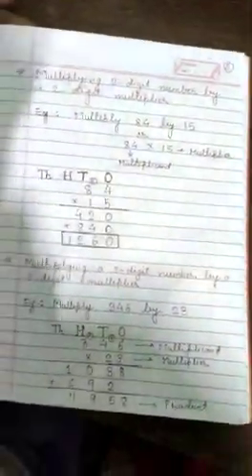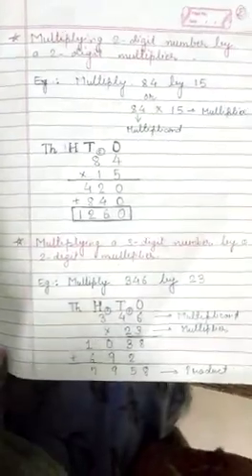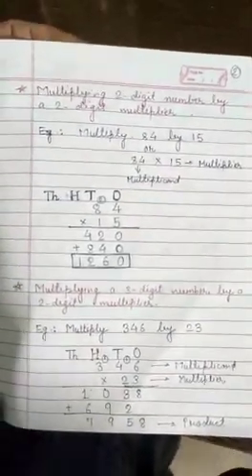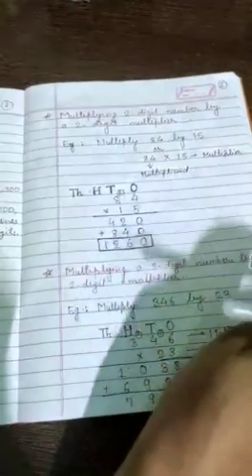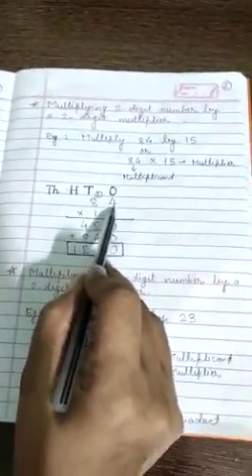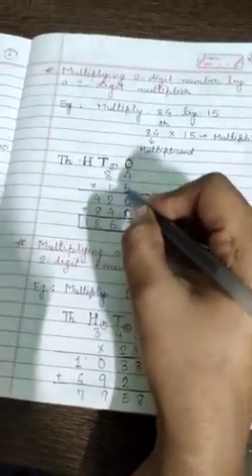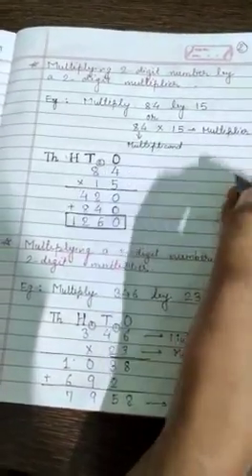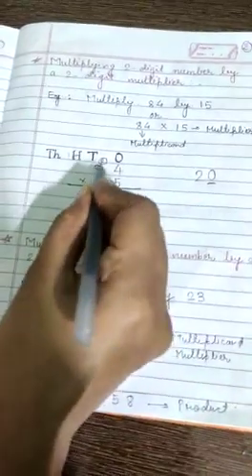Std-3 Multiplication (part-3) by Mrs. Anju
Video from Anju